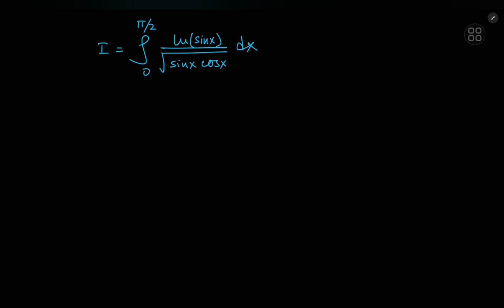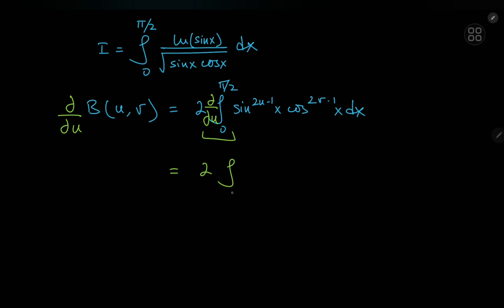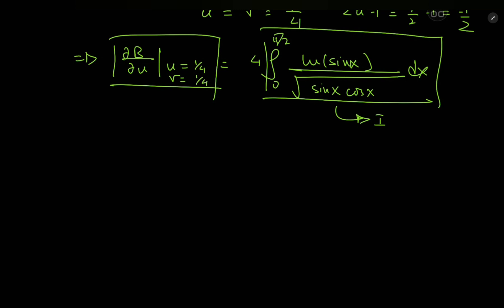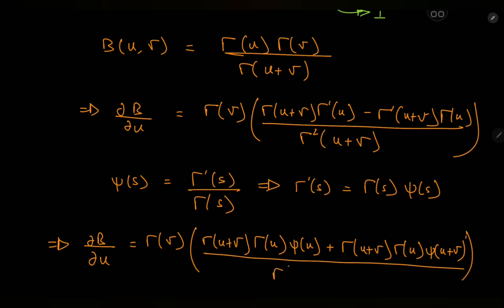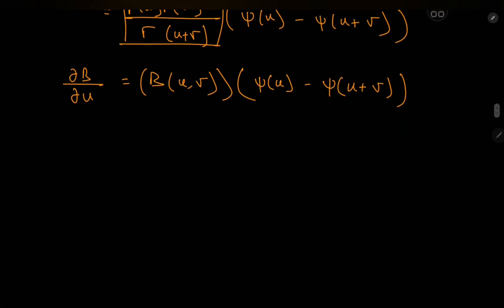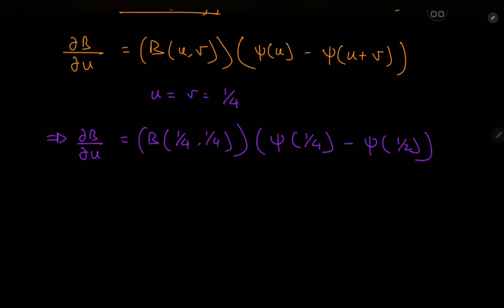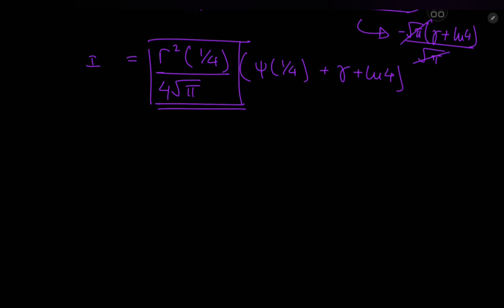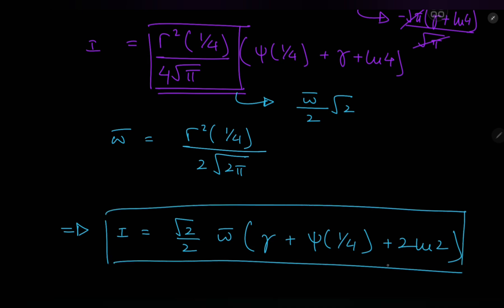A RIDICULOUSLY AWESOME INTEGRAL: solution using Feynman's technique